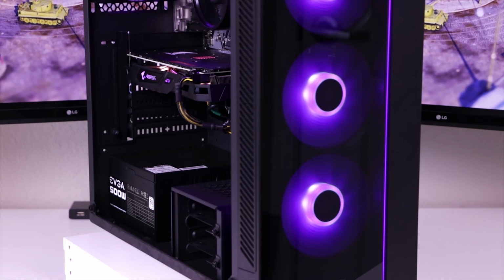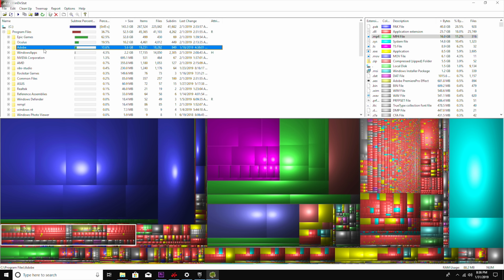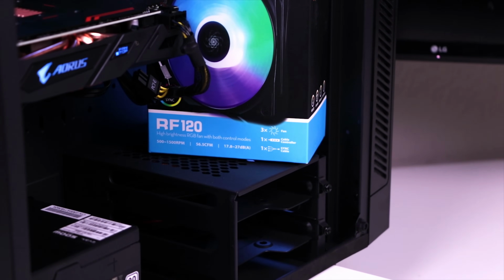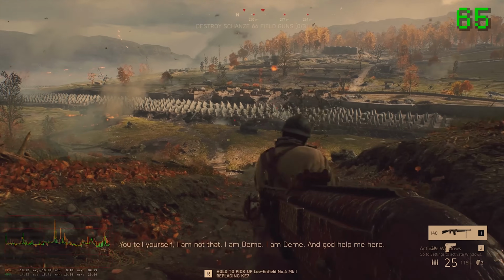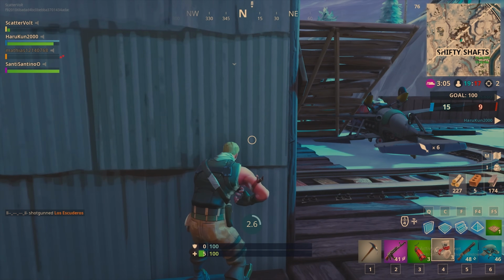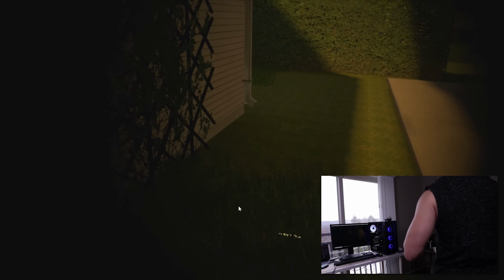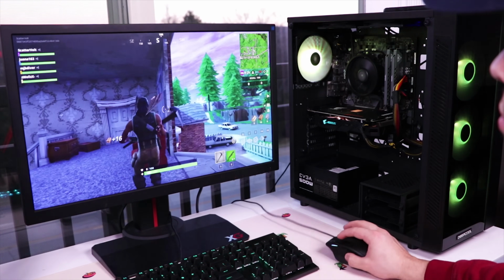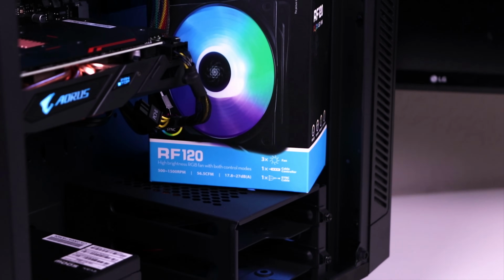Your Next $500 Gaming/Streaming/VR PC Build for 2019!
BRAND NEW $500 Gaming PC for November 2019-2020 (Spectre V2)

Checkout my new $500 Gaming/Streaming/VR/Editing PC for all of you PC Gamers looking at getting the best bang for the buck PC there is in 2019! In this video we test Fortnite, Black Ops 4, PUBG, Battlefield 5, Rainbows Six Siege, GTA 5, No Mans Sky, CS:GO, Forza Horizon 4, and Overwatch! Links to the parts are below ↓

CA (Same Model, different brand, cheaper)

UK (2400mhz, cheaper)
EU (2400mhz, cheaper)

UK (Crucial Model, SSD in video is N/A)
CA (Crucial Model, SSD in video is N/A)
EU (Crucial Model, SSD in video is N/A)

Other

CA: n/a